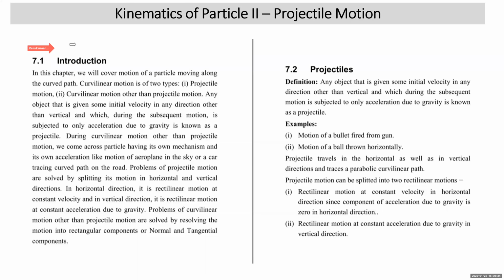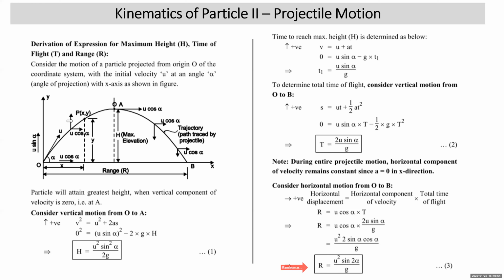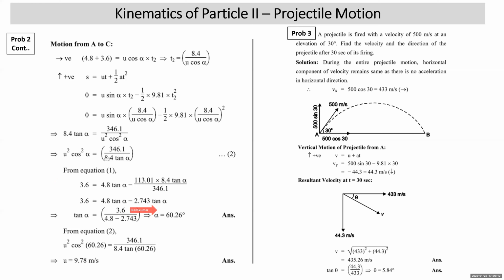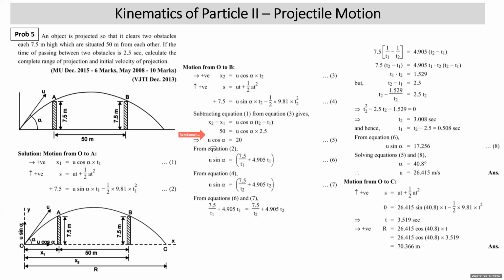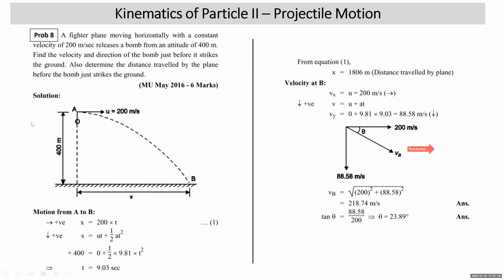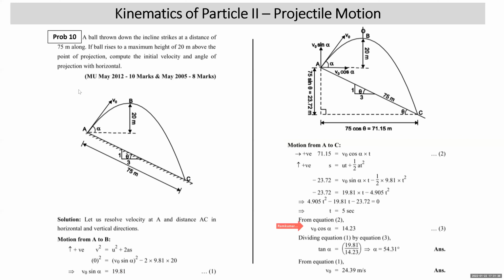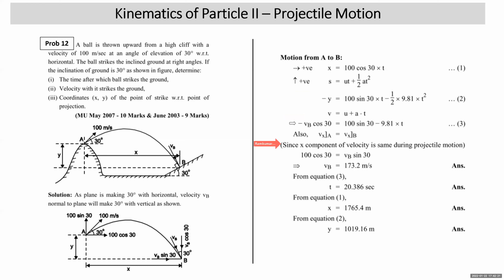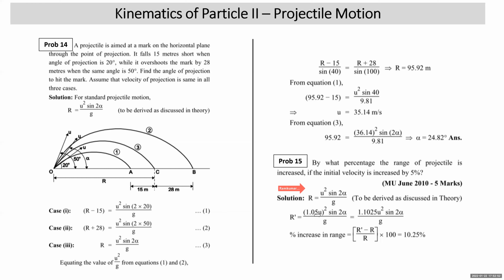Kinematics of Particles II - Part 1